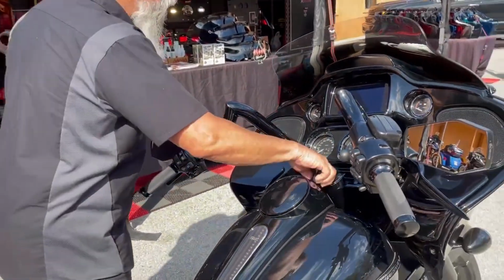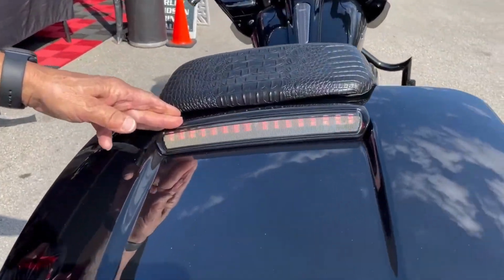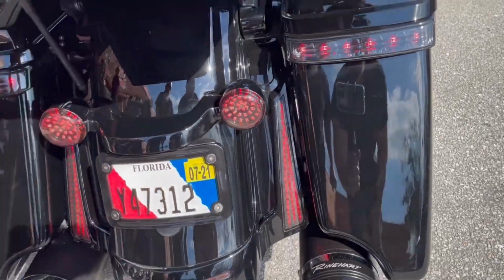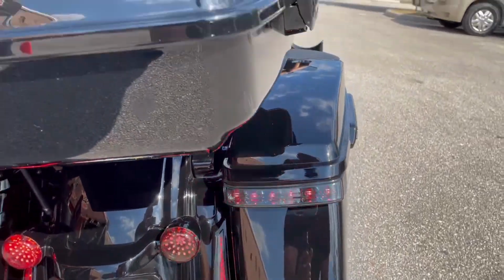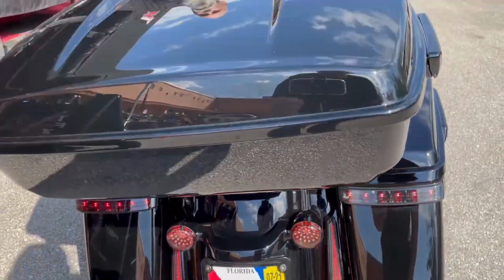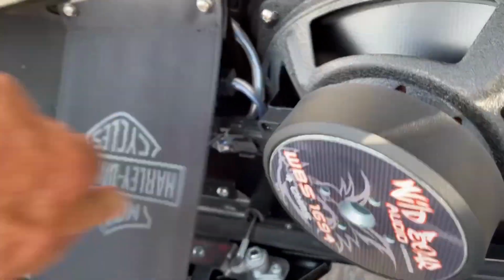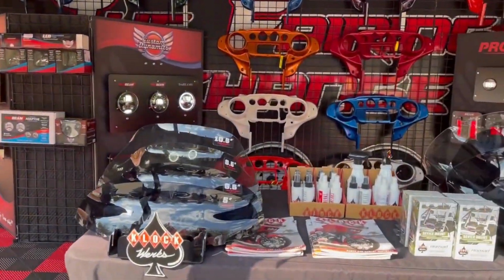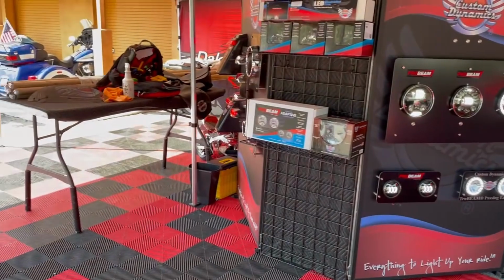THE FAIRING XCHANGE STORE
We were at a weekend event at Treasure Coast Harley in Stuart, FL and Richie got to speak with Paul from The Fairing Xchange and what kind of products they offer as well as installation. They've got some great stuff and make sure you look for them at Daytona Bike Week 2021.